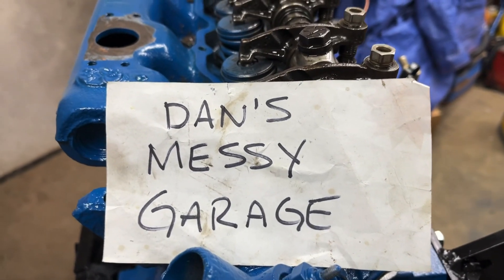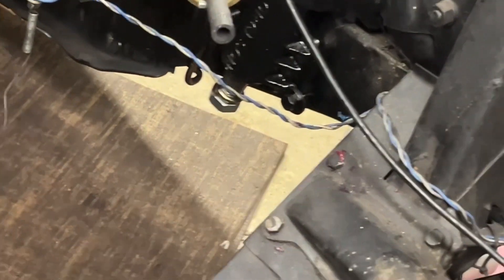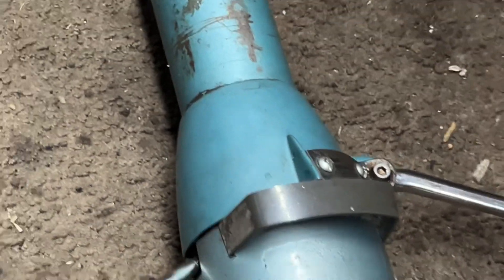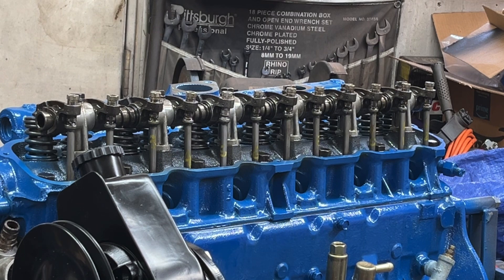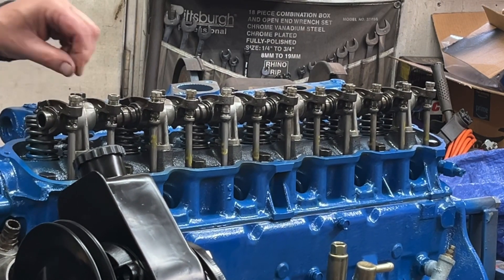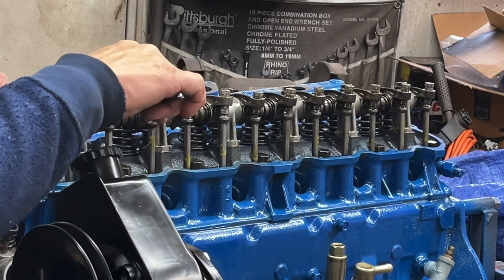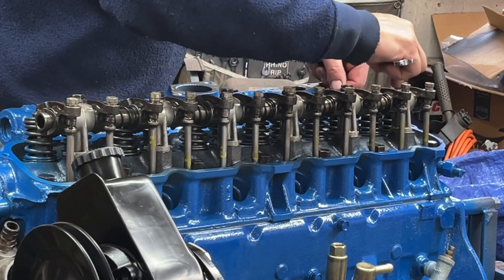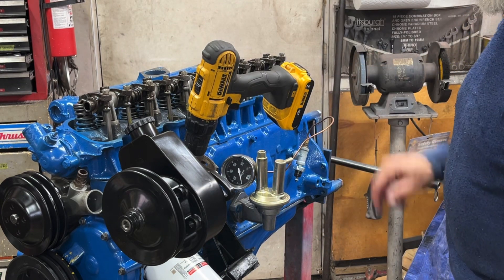200 cu in 6 cyl Ford Engine Rebuild: PART 5 Adjusting Rocker Arms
200 cu in 6 cyl Ford Engine Rebuild: PART 5 Adjusting Rocker Arms. I also prime engine oiling system and show some power steering progress.